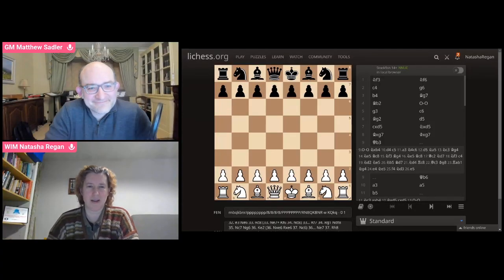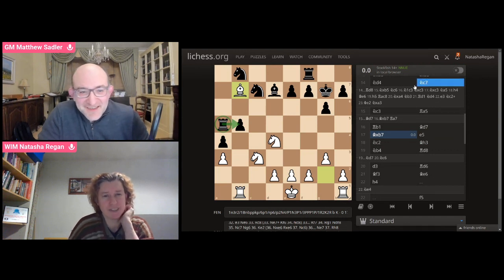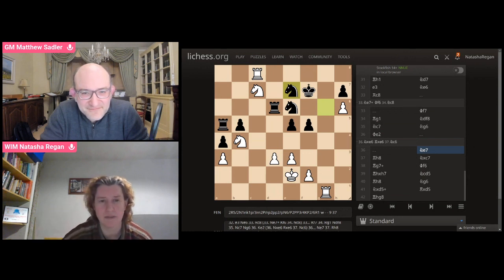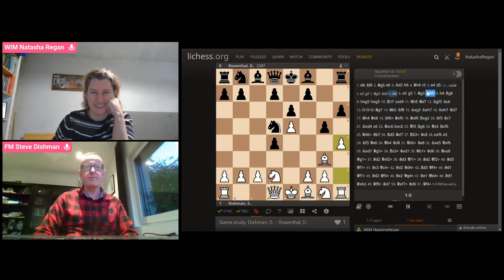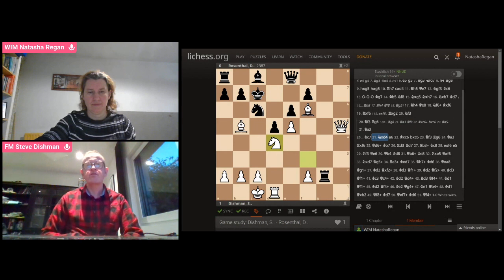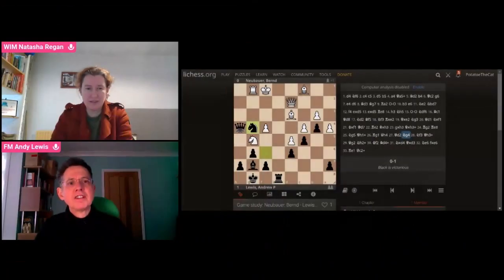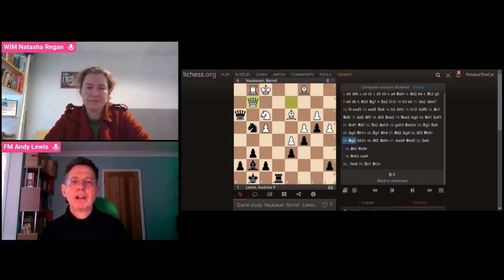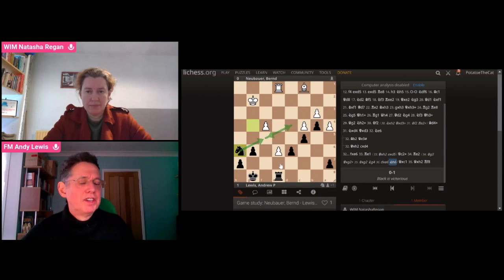English Seniors retrospective 2022 - Part 2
A retrospective of English Seniors chess in 2022.
Part 2 - WIM Natasha Regan talks to:
GM Matthew Sadler
FM Steve Dishman
FM Andy Lewis
Phil Crocker